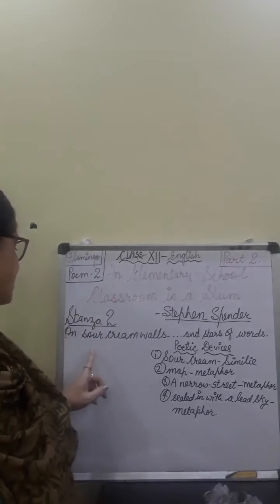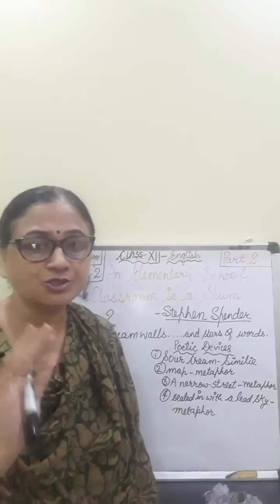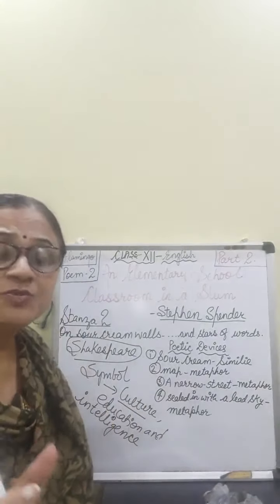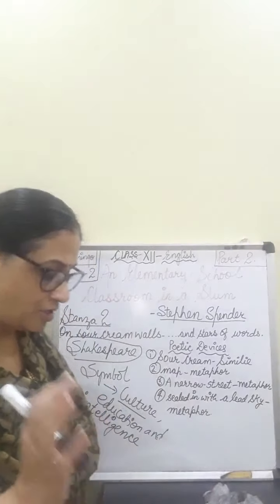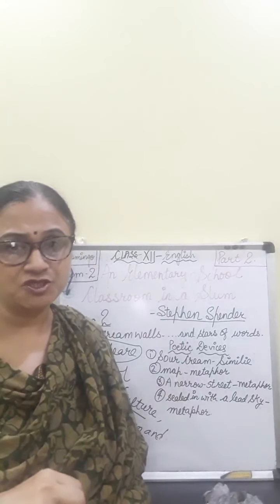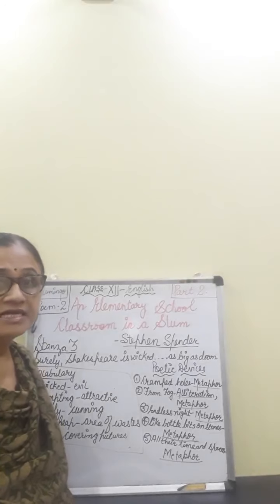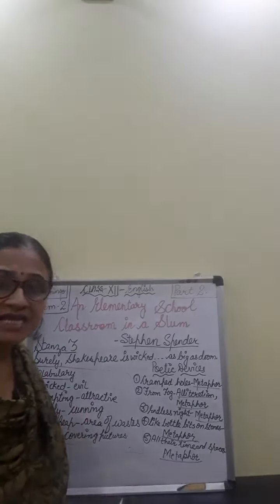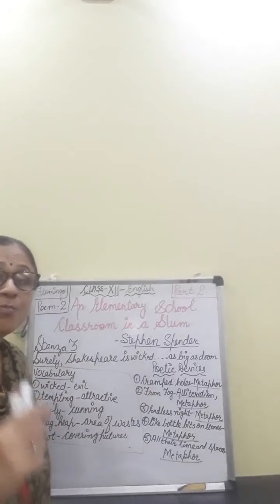CLASS XII FLAMINGO POEM 2 - AN ELEMENTARY SCHOOL CLASSROOM IN A SLUM